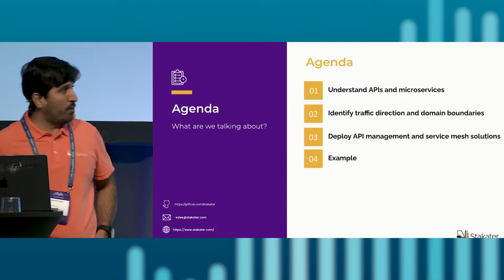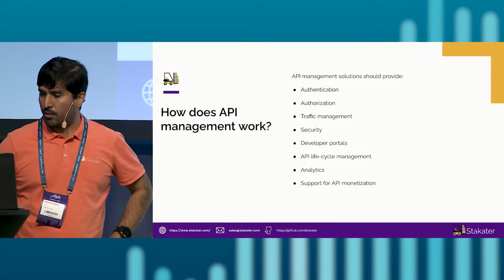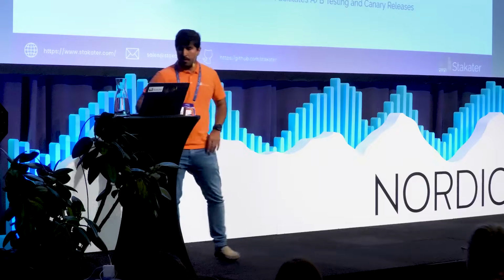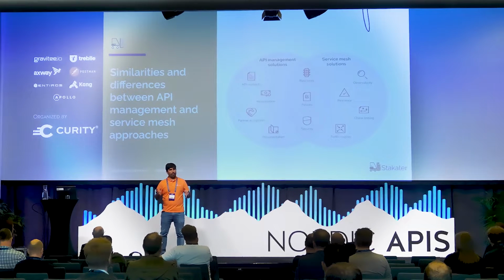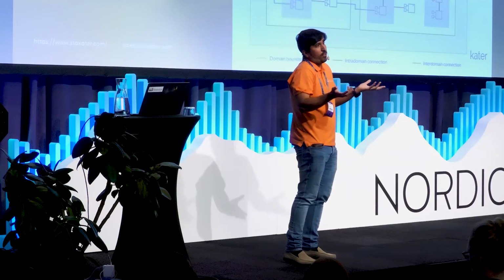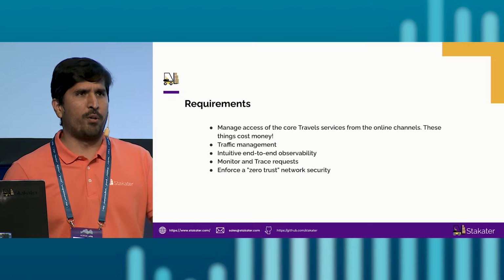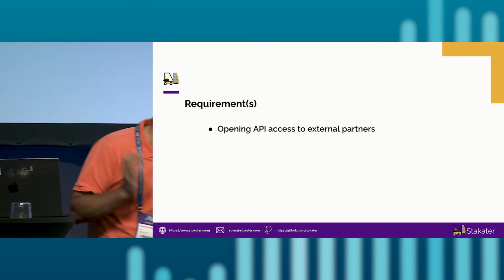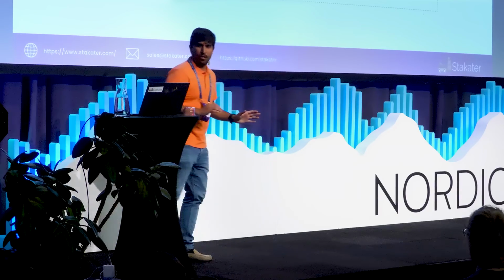Synergizing API Management and Service Mesh on Kubernetes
A talk given by Rasheed Amir from Stakater at the 2023 Platform Summit in Stockholm.

Application modernization, driven by the adoption of cloud-native technologies, necessitates robust service management. Service mesh functions as a critical component for handling service-to-service communication.

Simultaneously, organizations are formulating strategies to efficiently manage their APIs, enabling them to swiftly adapt to evolving customer needs. API management solutions play a pivotal role by ensuring secure access to services and APIs. This not only streamlines internal processes but also facilitates external collaboration with partners and clients. It also enhances the access to APIs.

Clearly, both service mesh and API management are indispensable for organizations navigating the realm of modern application development. This presentation and live demo will provide attendees with compelling reasons why these two technologies are better together. We’ll explore the unique benefits they offer, including improved security, enhanced performance, and seamless communication.